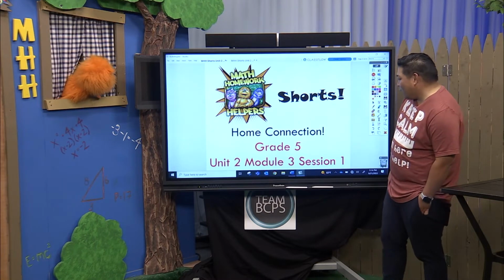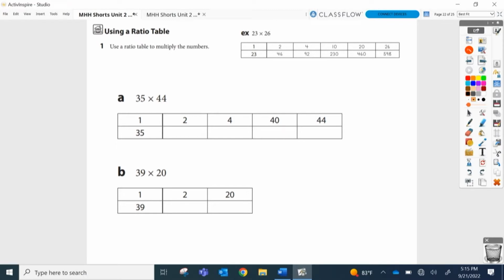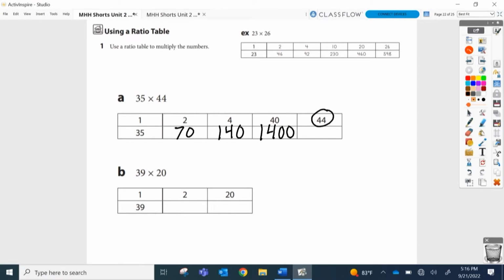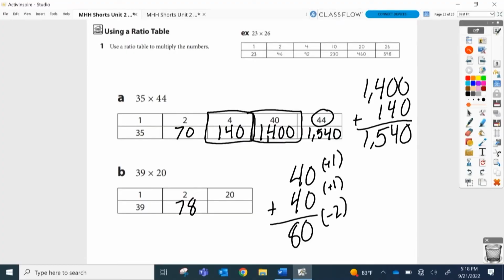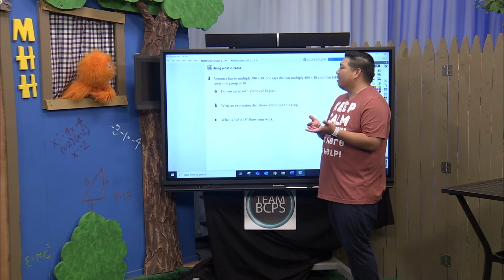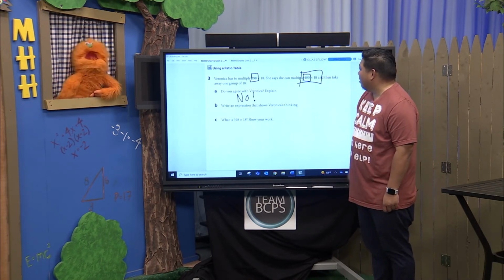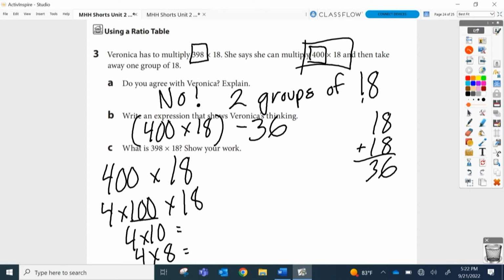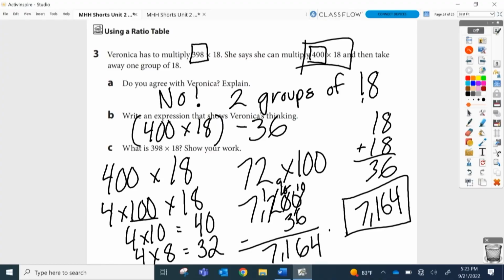Math Homework Helpers Grade 5 Week of October 17, 2022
Hellop Fifth Graders! Max and Mr. Teng tackle using ratio tables.